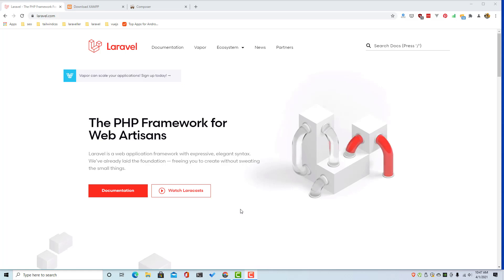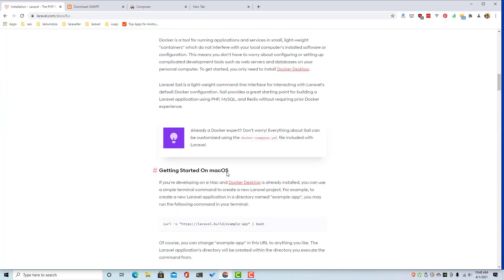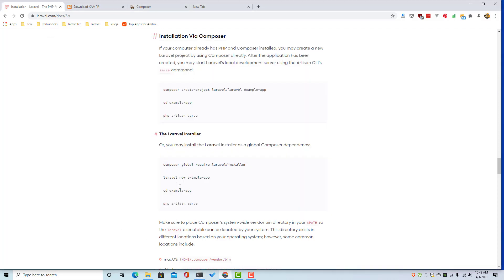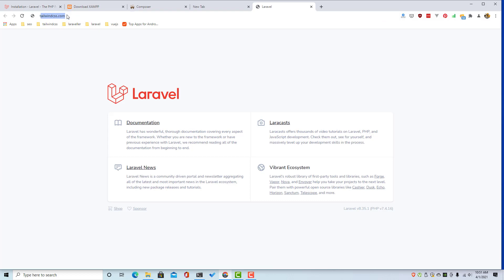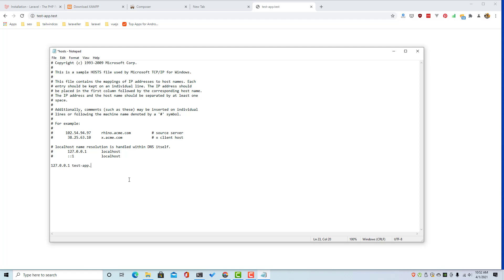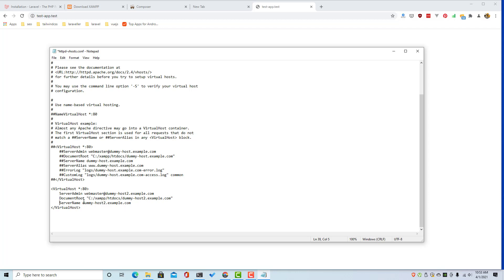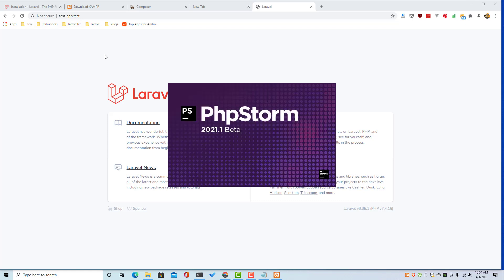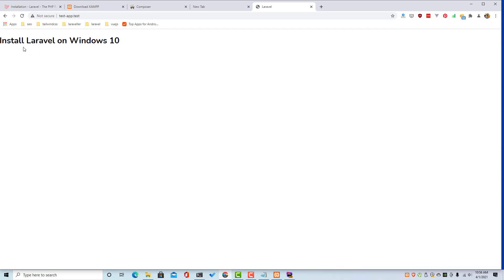How to Install Laravel on Windows 10 | Install Laravel on XAMPP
How to Install Laravel on Windows 10

Learn Step by Step How to Install Laravel on Windows 10. Basically Laravel one of the best PHP Frameworks, you can use it to develop powerful web applications.

Guys, In this tutorial, I'm going to teach you how to Configure Laravel on Windows or Installing Laravel on Windows. I'm using Windows 10, So, If you have Windows 10 follow my Video Instructions.